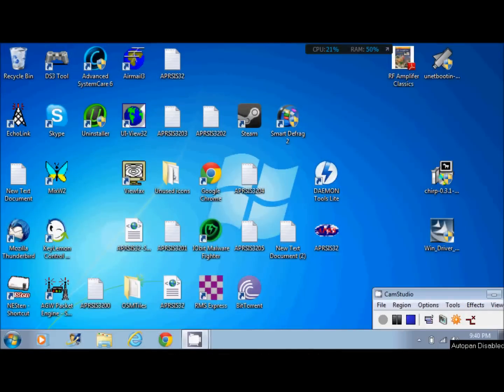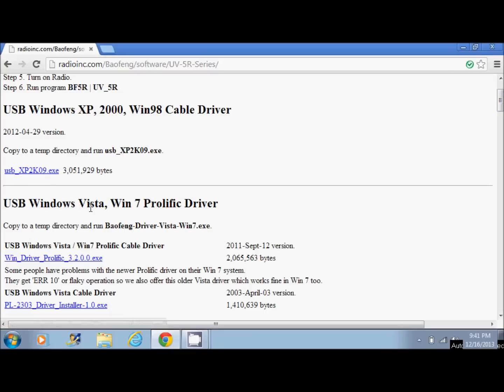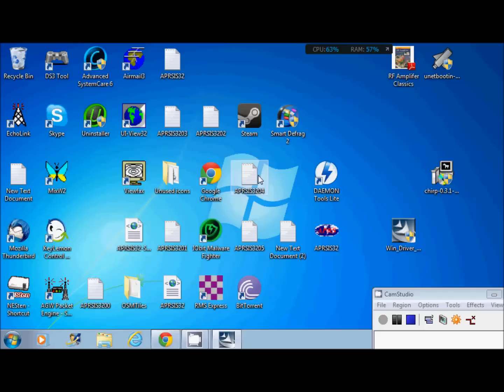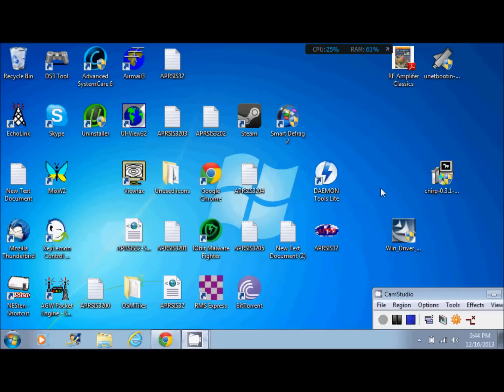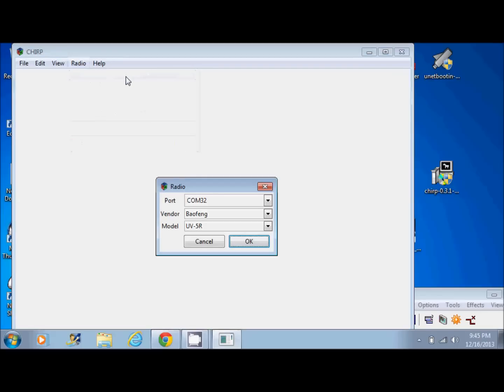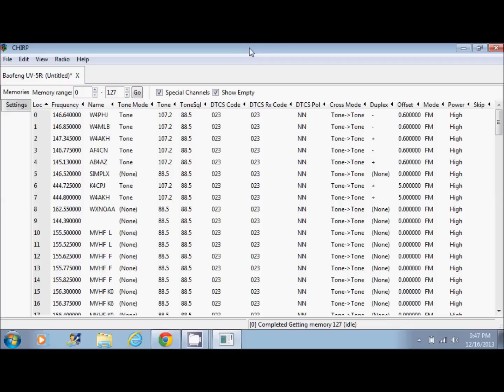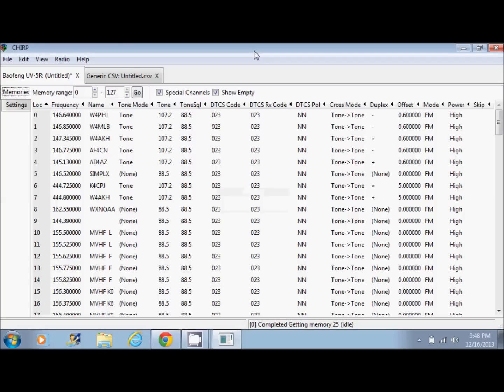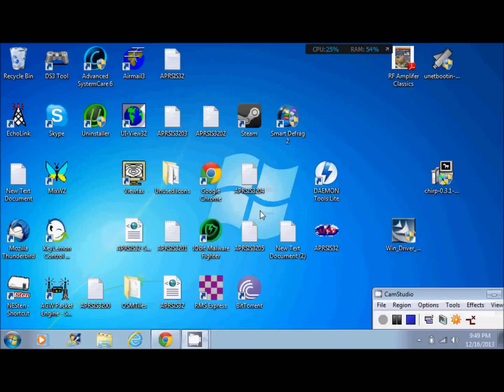Baofeng GT-3 programming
Here is part 2 of my video of the new Baofeng GT-3. Here are the links for the software..
Some said they couldnt get this new radio to program or they did not know which software to use. Here are the links to the software and drivers, and watch the video for instruction.